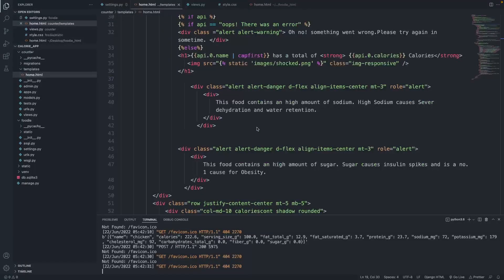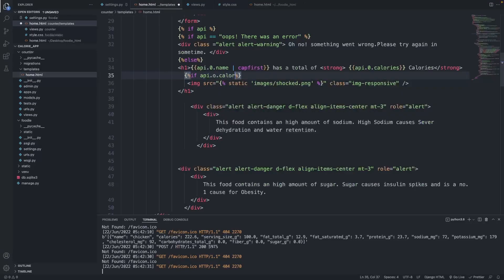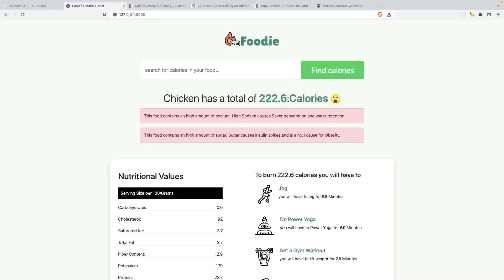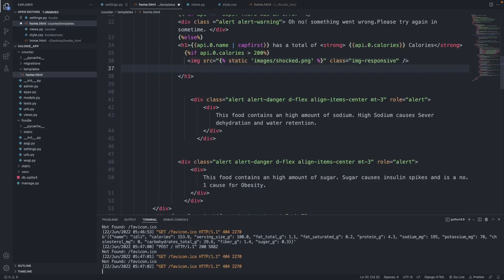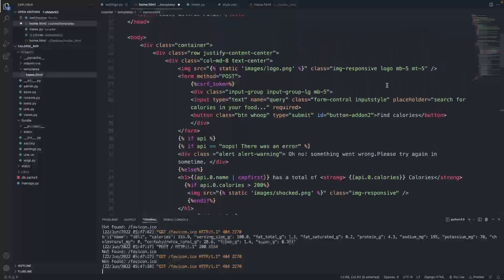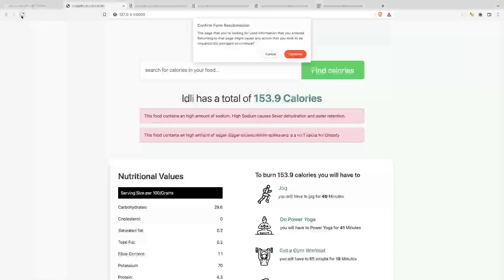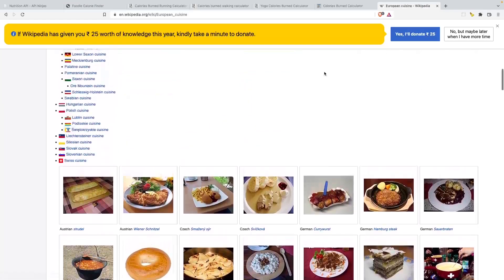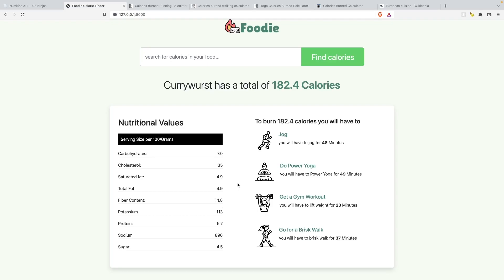Adding Alert conditions in Django, Part 8 | Build a Food Calorie Counter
Build a fun and cool Food Calorie Counter using Django, Python and an external API.
In Part 8 of this tutorial we will work on the alert conditions to display only when a condition occurs within the API.

All images/Icons that are included in the project are from flaticon.com